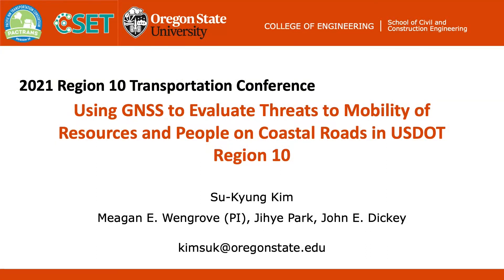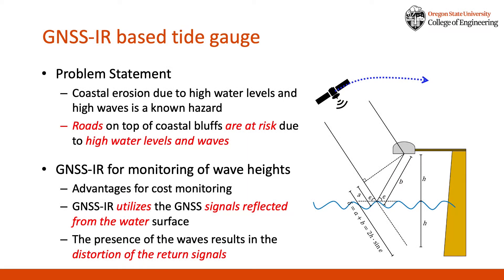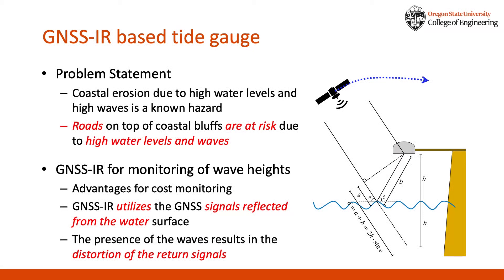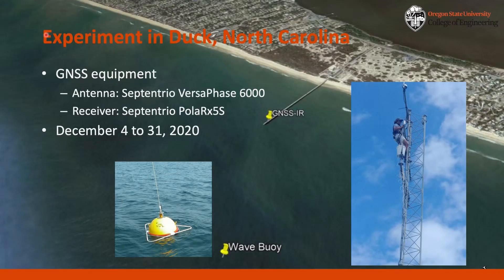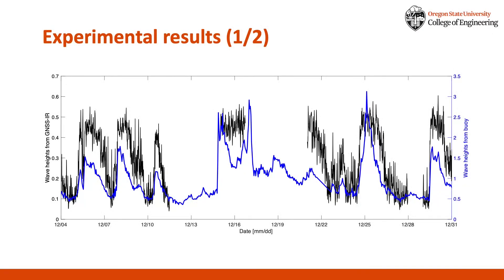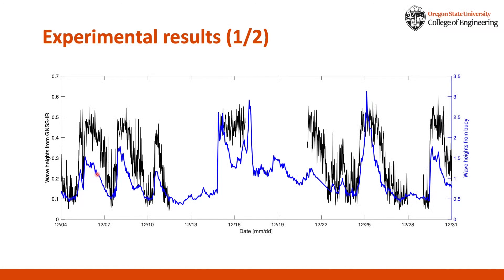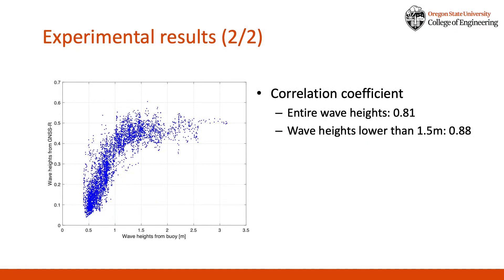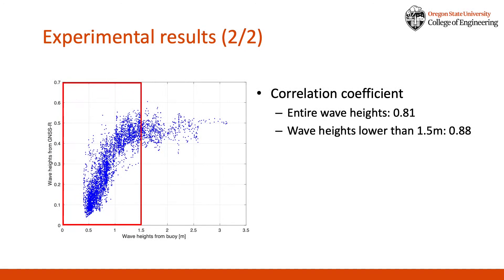Using GNSS to Evaluate Threats to Mobility of Resources and People on Coastal Roads in Region 10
This video summarizes a PacTrans funded project titled, Using GNSS to Evaluate Threats to Mobility of Resources and People on Coastal Roads in USDOT Region 10. For more information about this project, visit its profile Contributors include: Meagan Wengrove, Su-Kyung Kim, Jihye Park, and John E. Dickey.